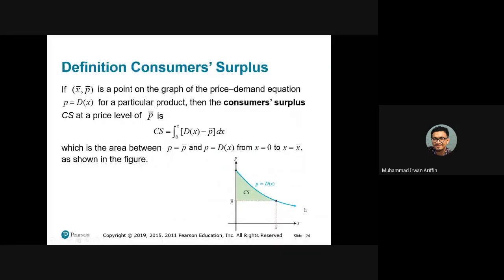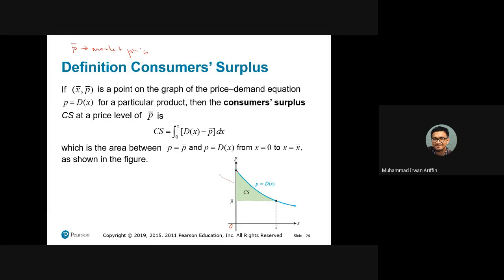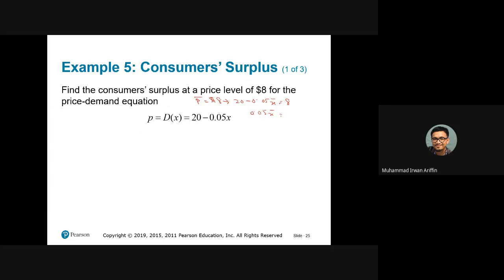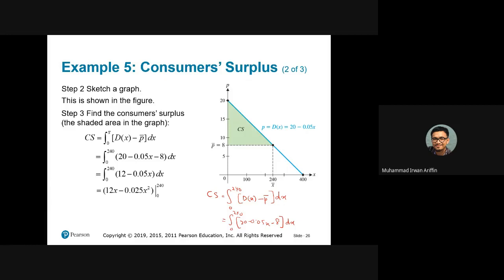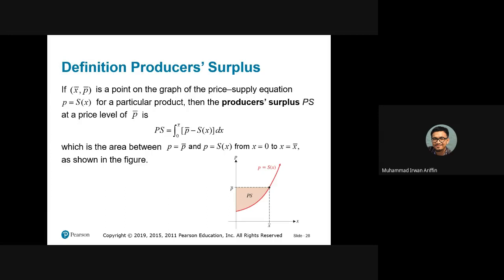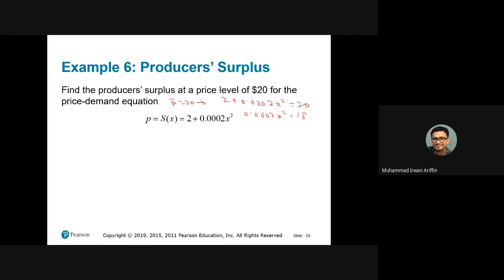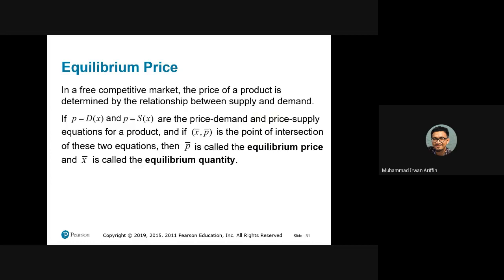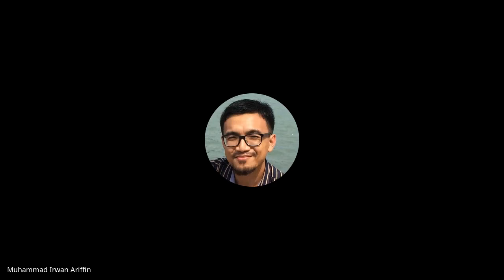ECON 1150 Area For Consumer Surplus and Producer Surplus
ECON 1150 Business Mathematics class on Monday 10 August 2020 on Area For Consumer Surplus and Producer Surplus